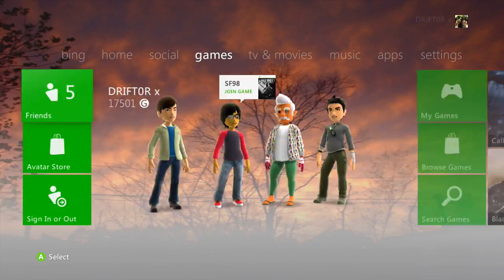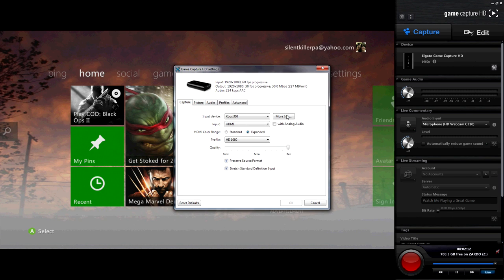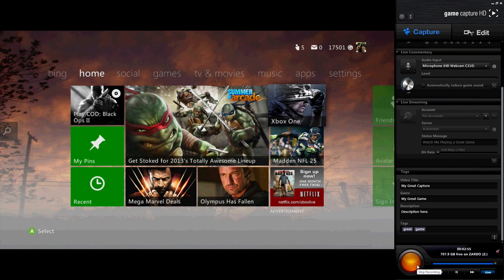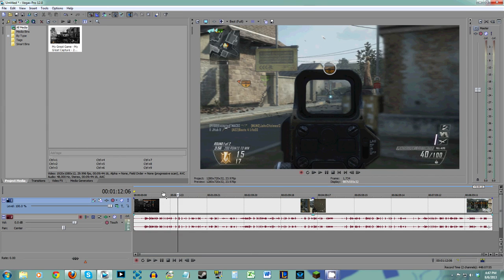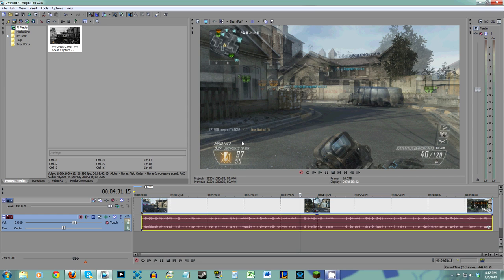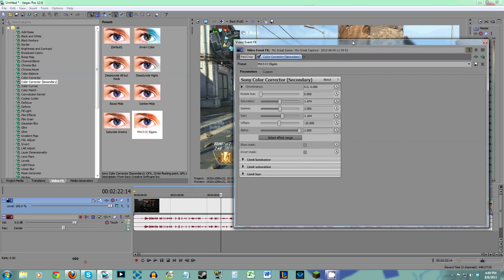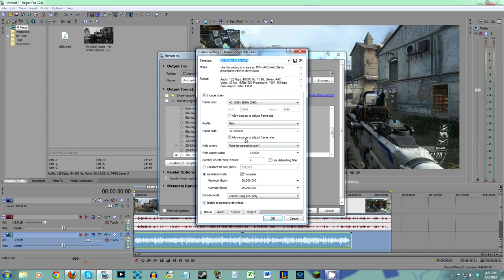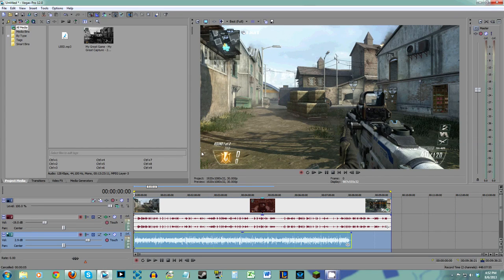Best Video Quality Settings for Elgato & Sony Vegas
A tutorial on how to get crisp, clean, and colorful 1080p video for YouTube using the Elgato Game Capture HD and Sony Vegas Pro. These tips will probably work for other capture cards or software suites but I'm doing it from the point of view of these two because they are currently the most popular.